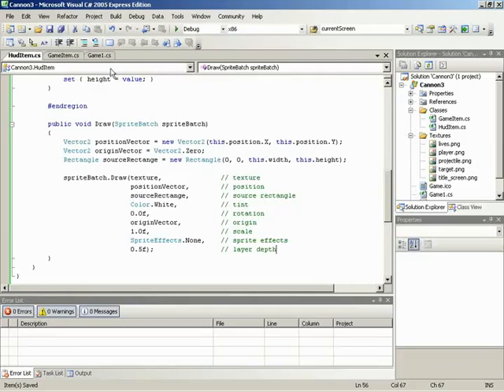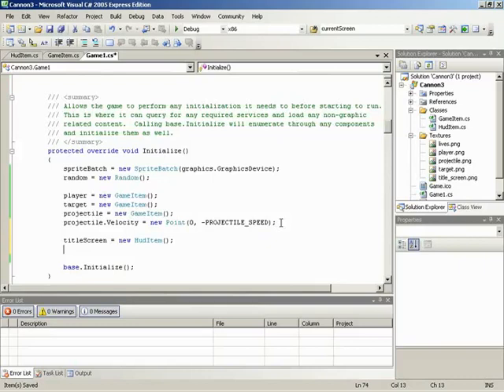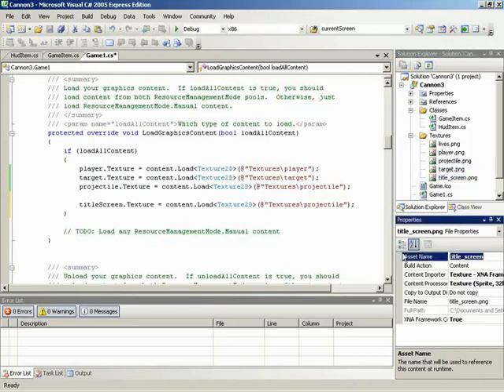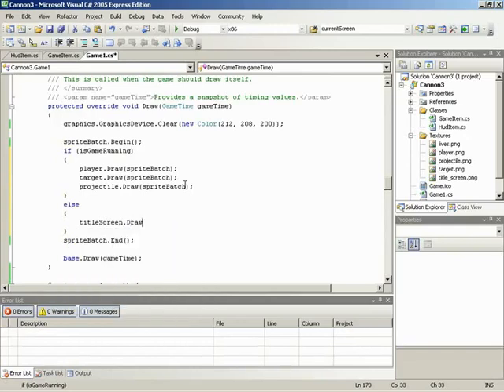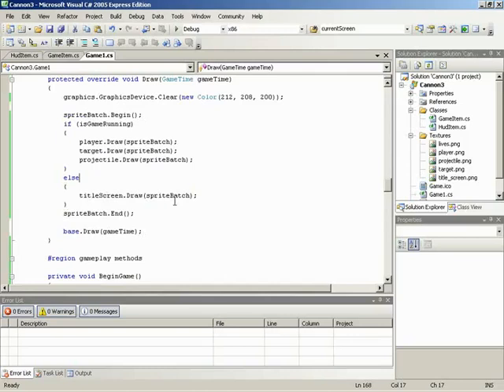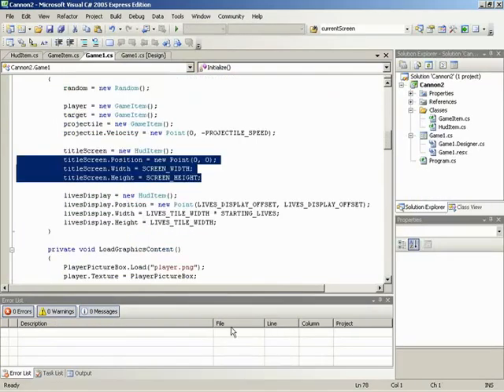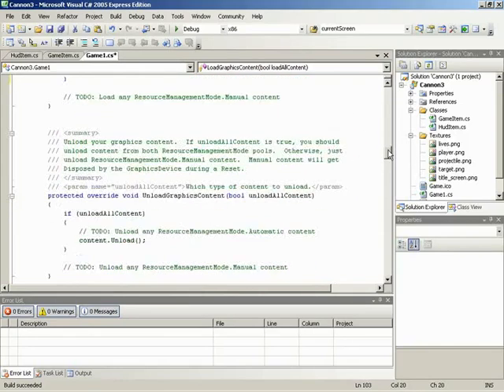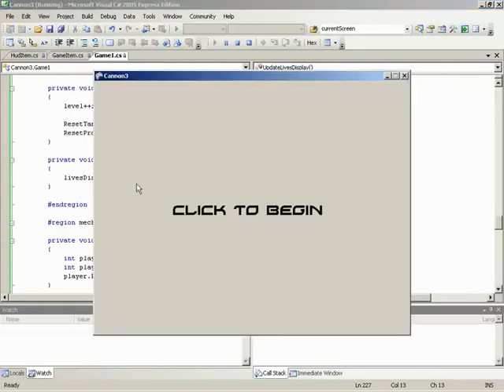🔴 Phase 6: Get HUD in Place • Cannon 3 • XNA and C# Game Development • MonoGame • (Pt. 64)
Learn XNA (MonoGame) C# Programming - Cannon 3 - Phase 6: Get HUD in Place.

Phase 6 gets your HUD in place and ties everything from the previous phases together.